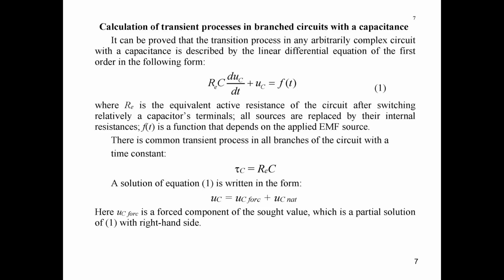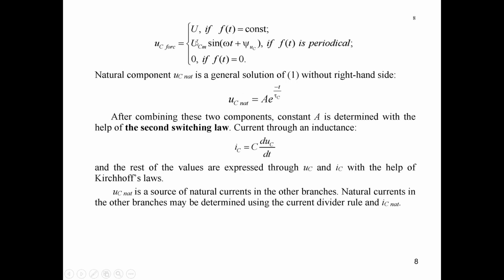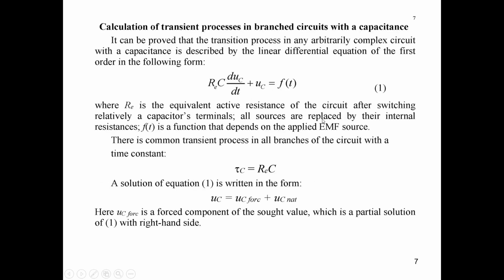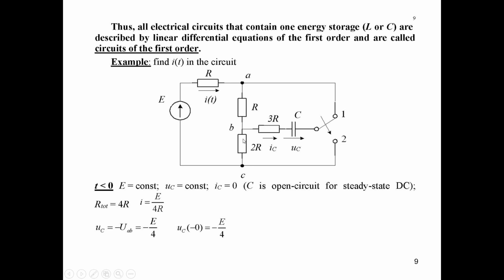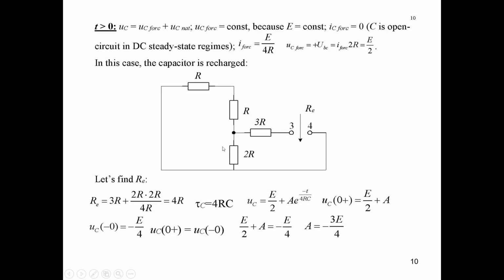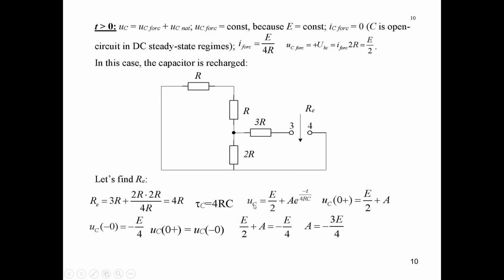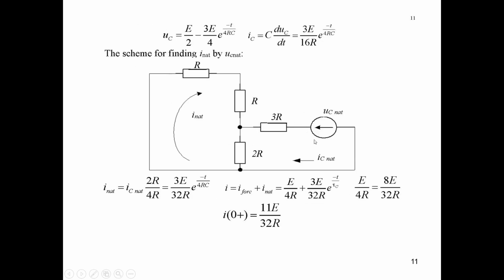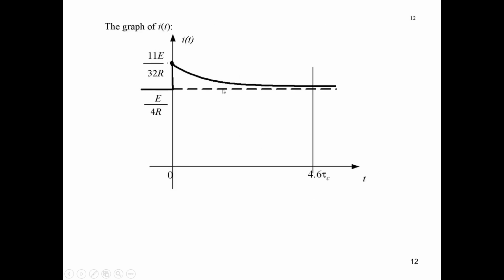Theoretical Basics of Electrical Engineering Lecture 4 3